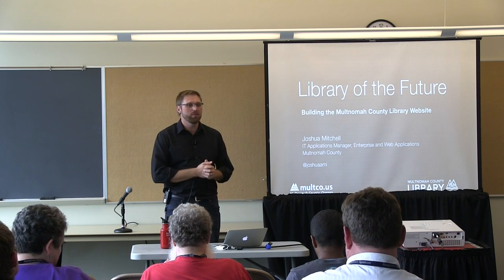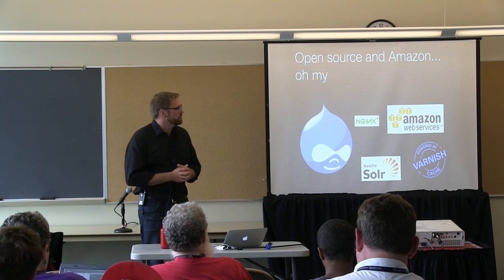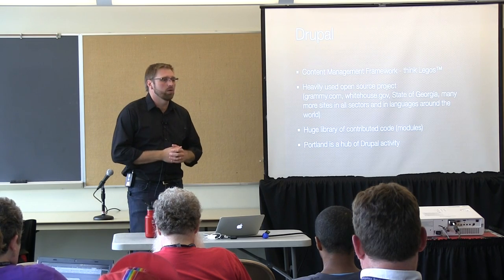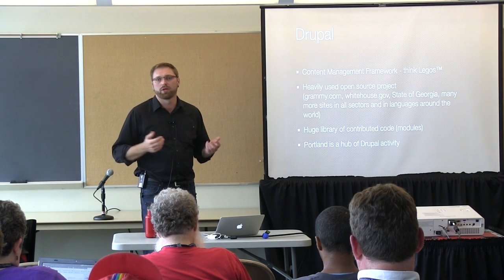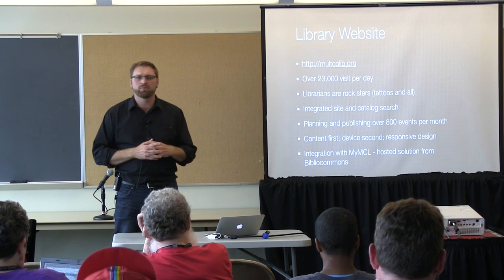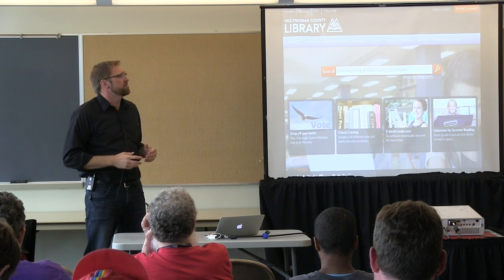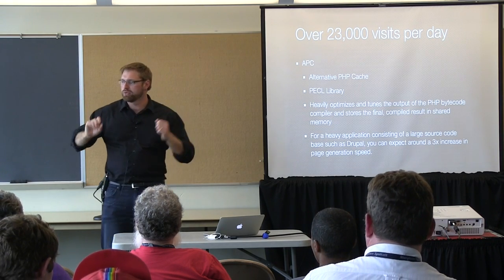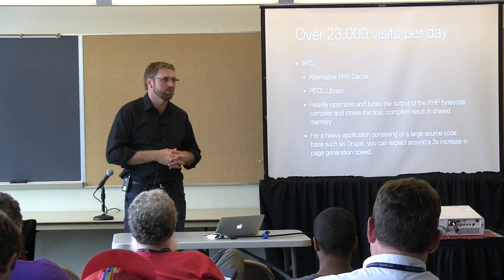OSB2013 - Joshua Mitchell - Library of the Future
This video is about OSB2013 - Joshua Mitchell - Library of the Future